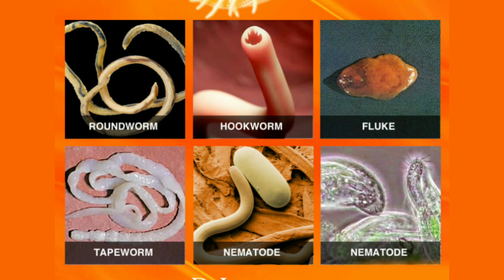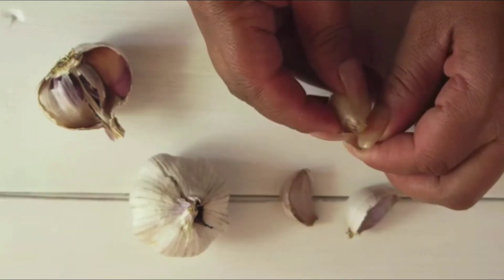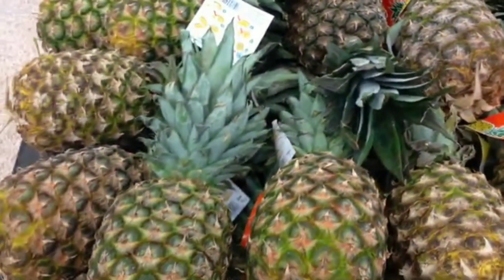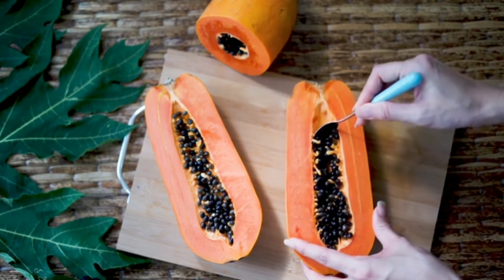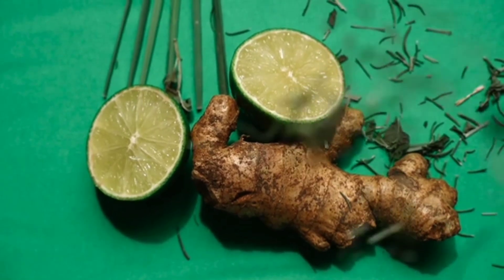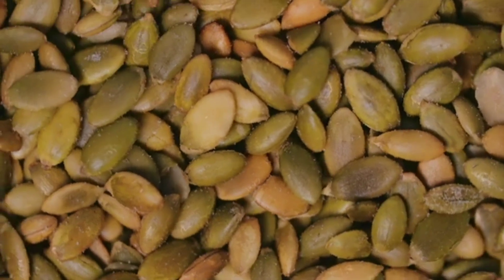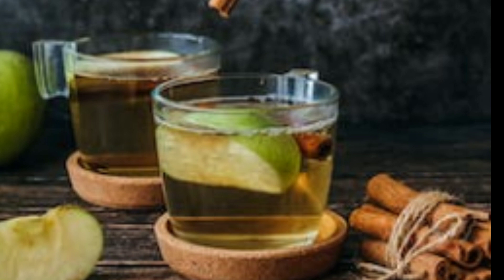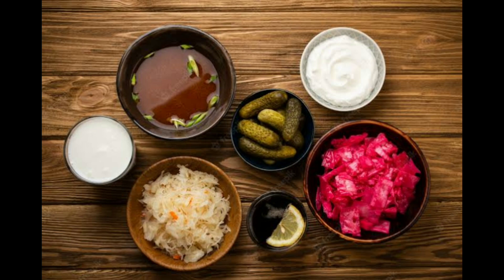What foods get rid of parasites Naturally?